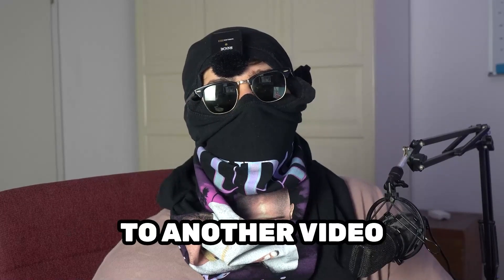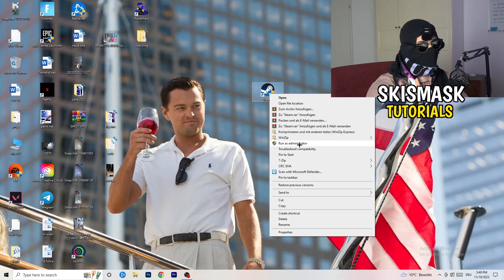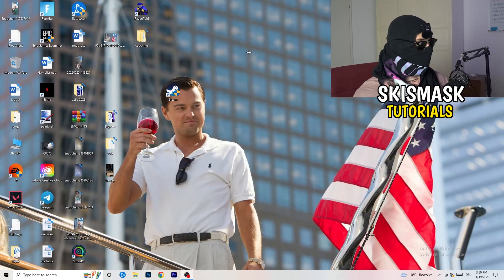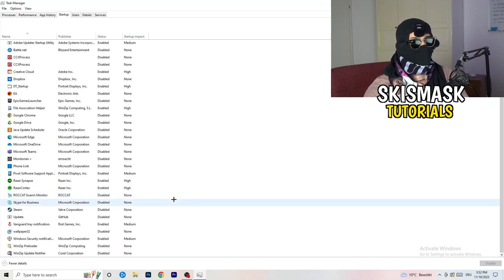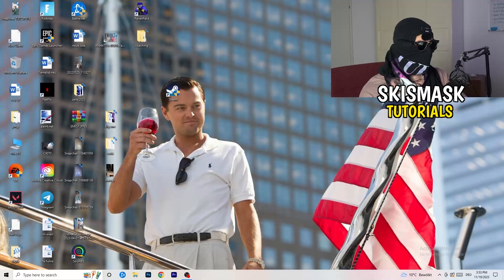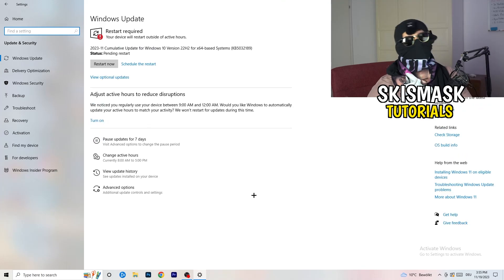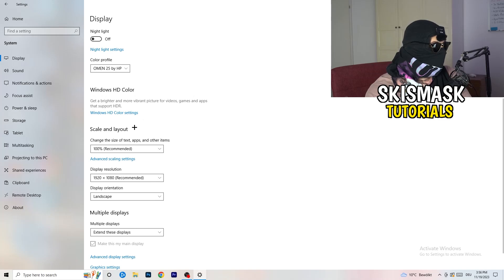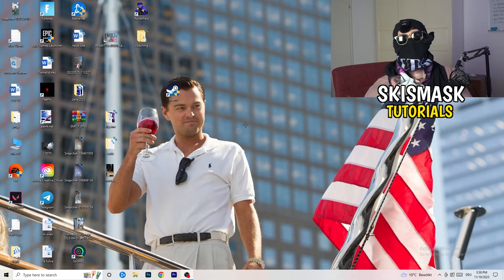How to Fix Not Launching in Farming Simulator 22 (Easy Steps)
How to fix Farming Simulator 22 not launching on pc,
How to fix Farming Simulator 22 not opening on pc,